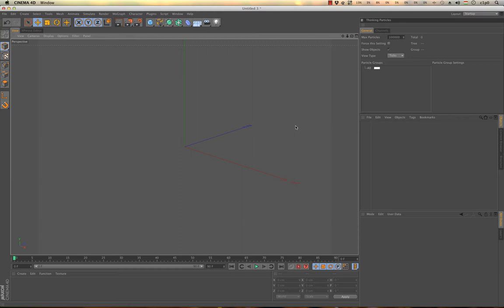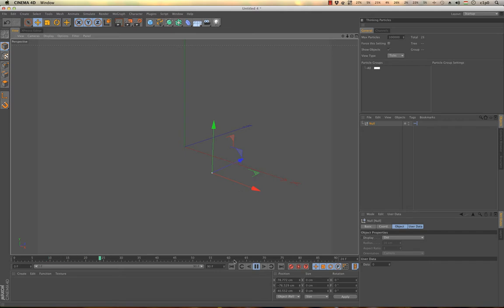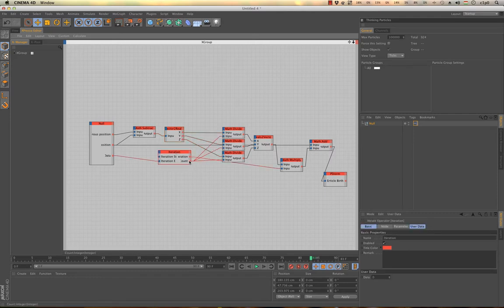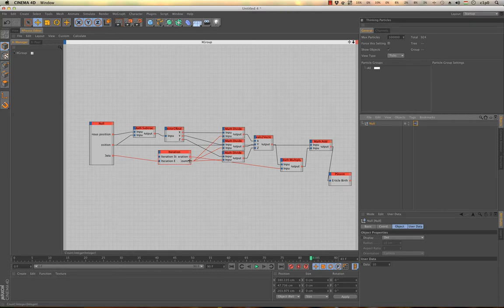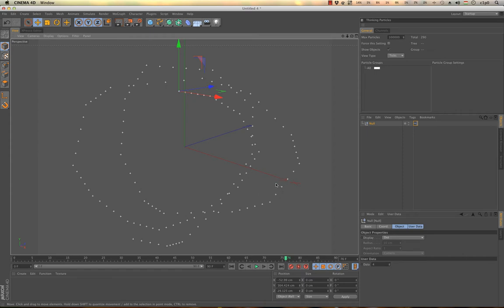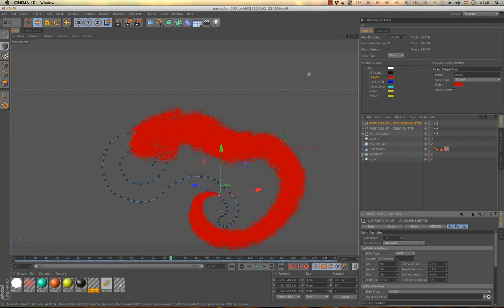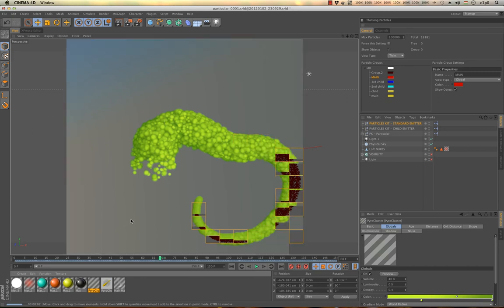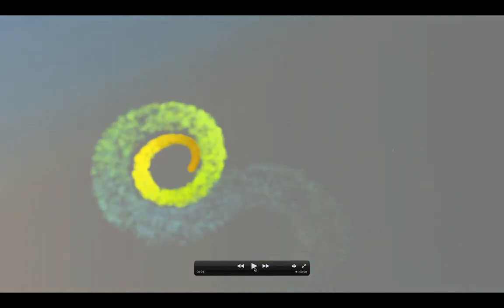Quick Tip #4 - SubFrame Emission in Cinema 4D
Learn how you can emit subframes in cinema 4D.